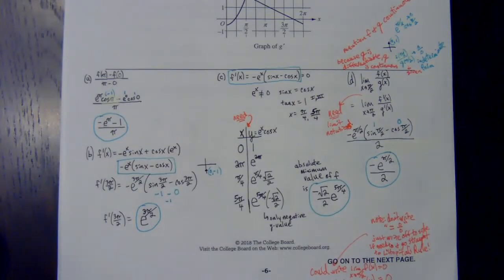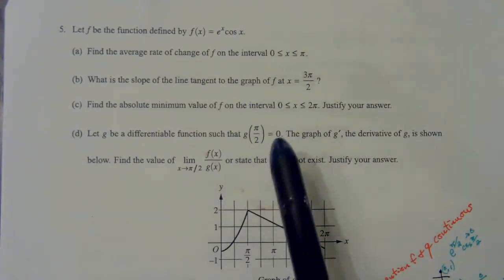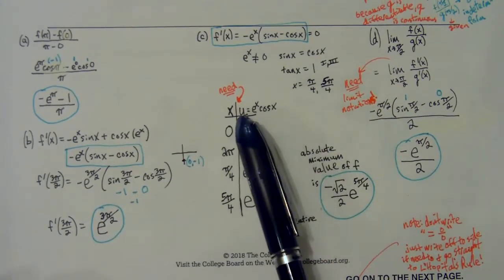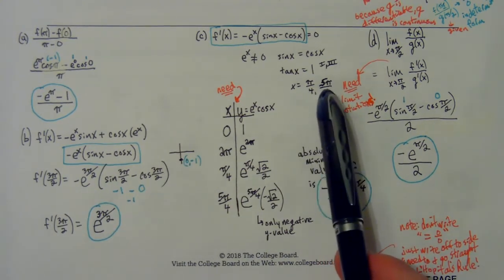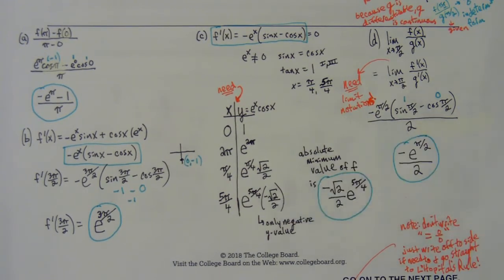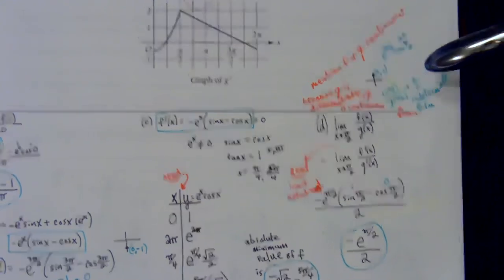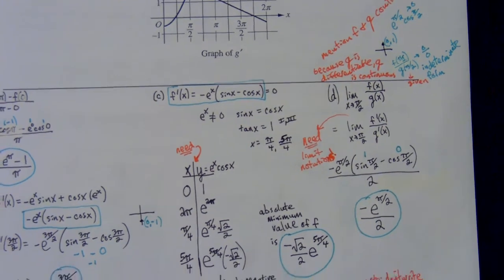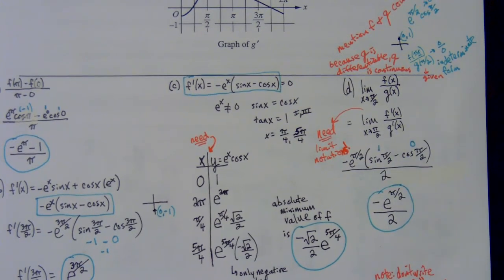2018 AB #5 (ARC, Deriv, Absolute Min, L'Hopital's Rule)